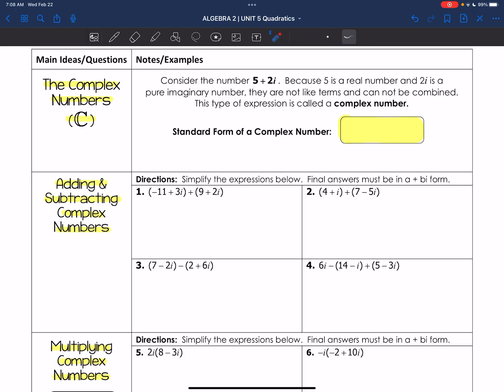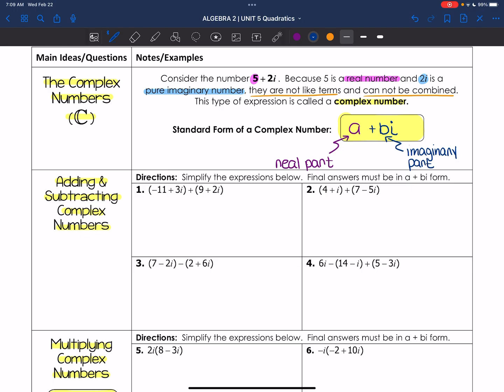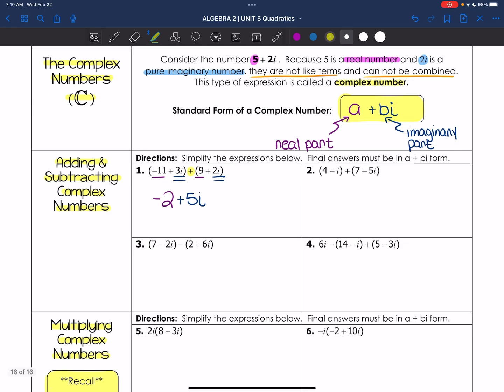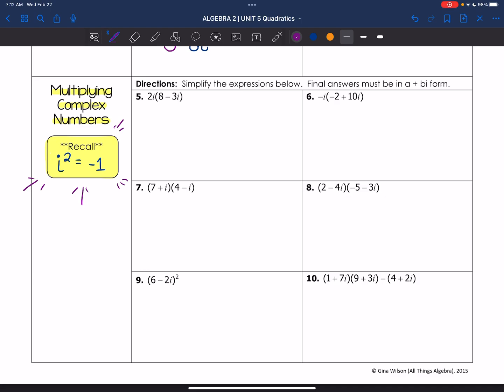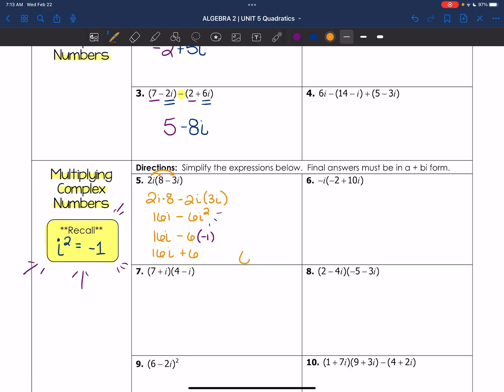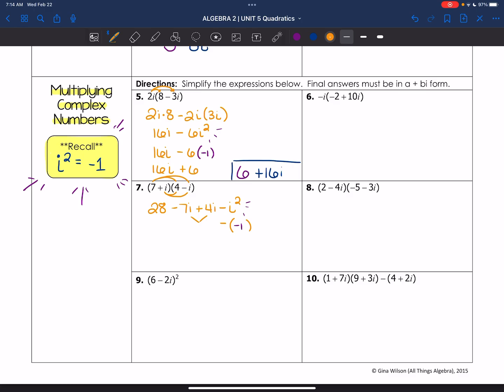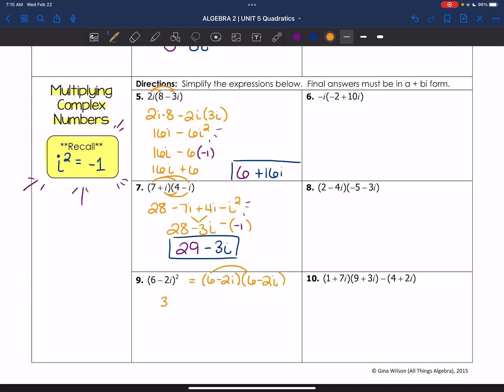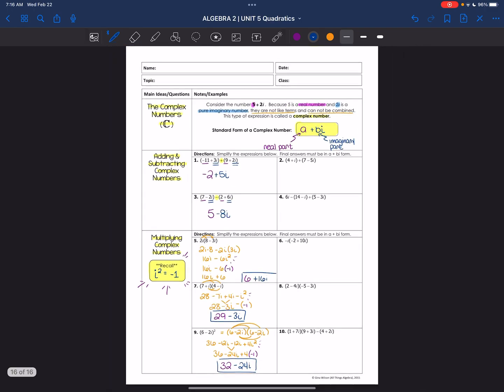Q9 Complex Numbers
Add, subtract, and multiply complex numbers.